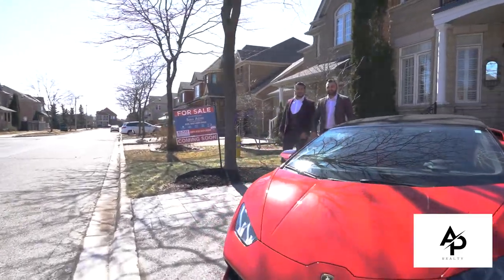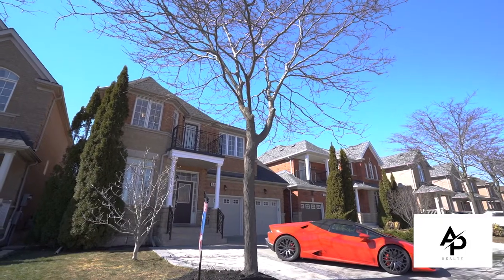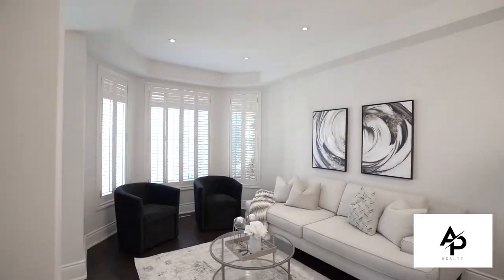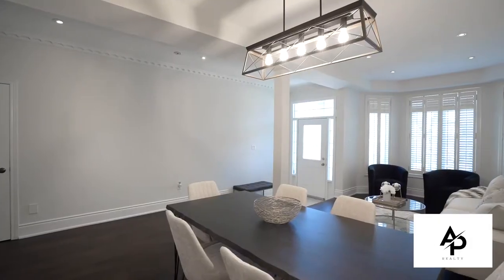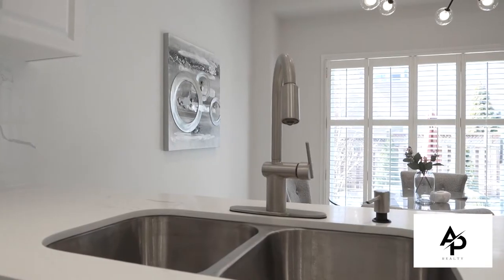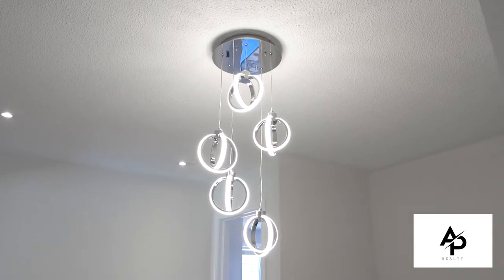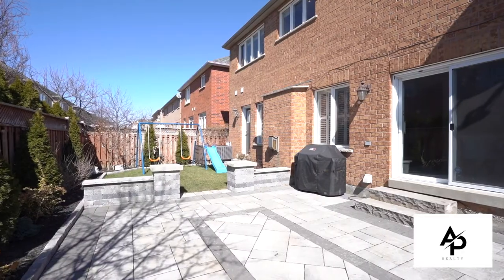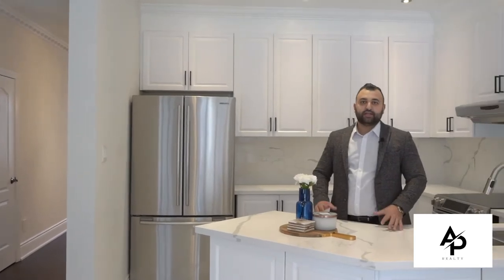160 Alba Ave, Woodbridge, ON L4H 2B2